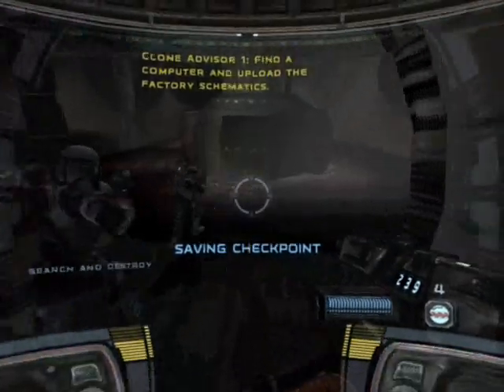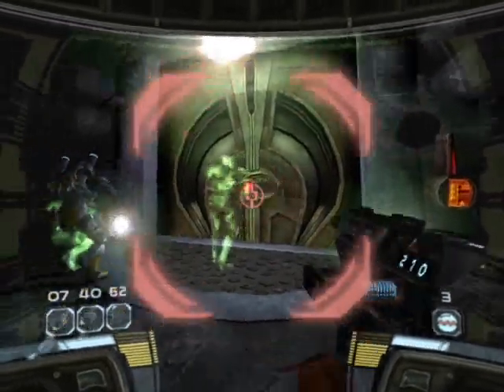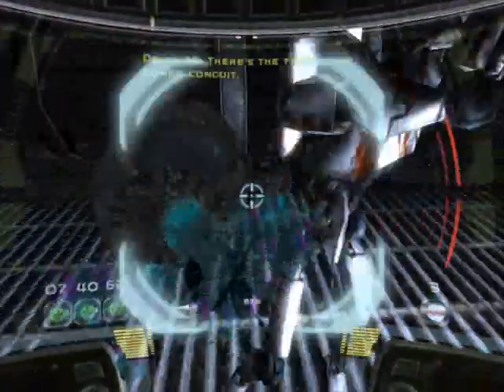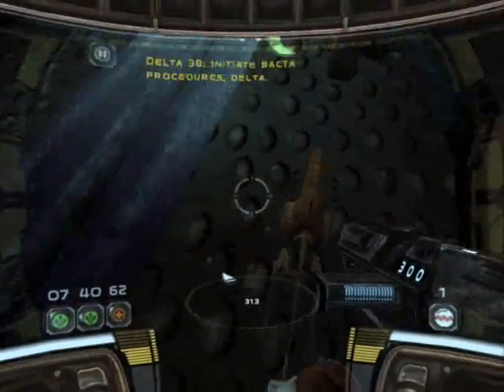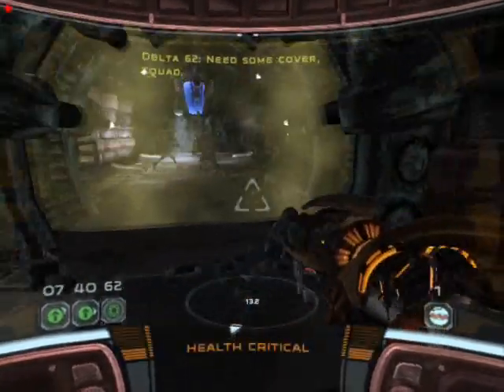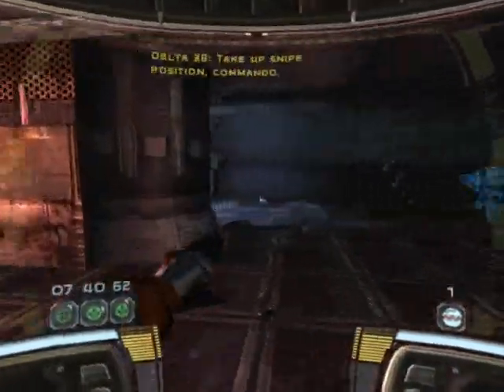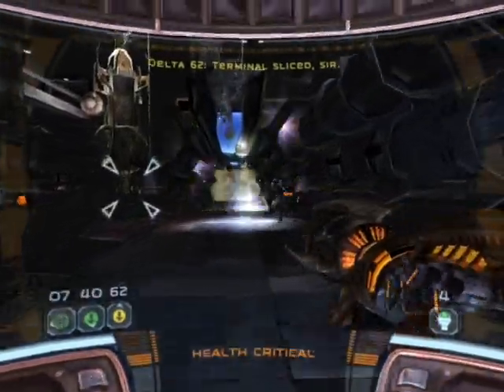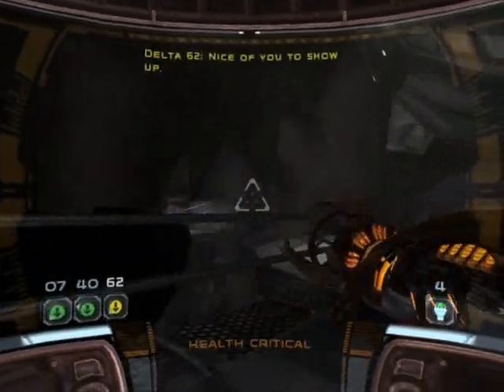star wars republic commando walkthrough part 5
reed title